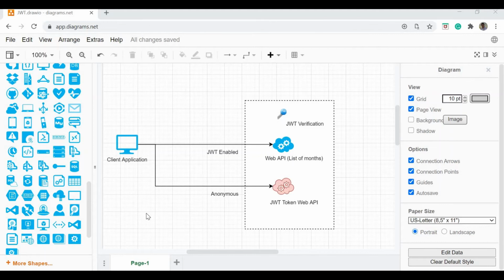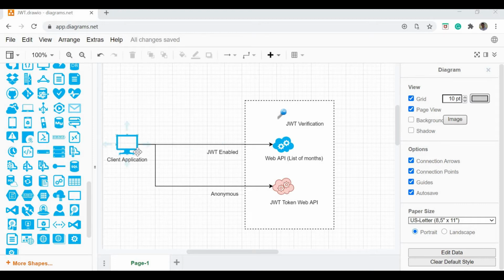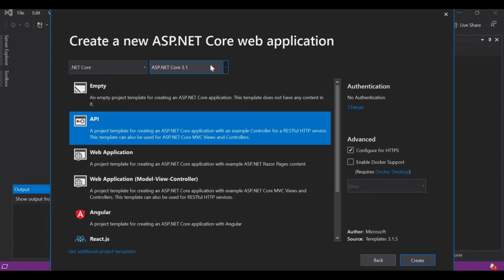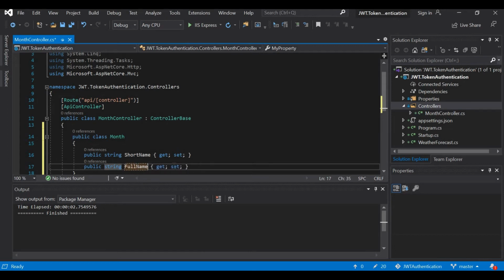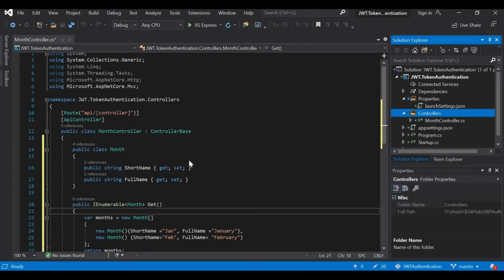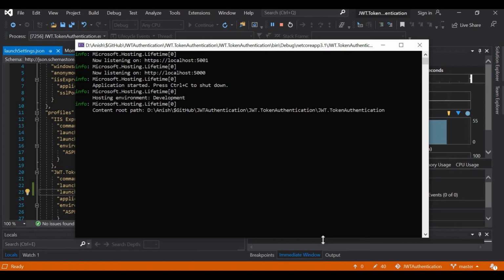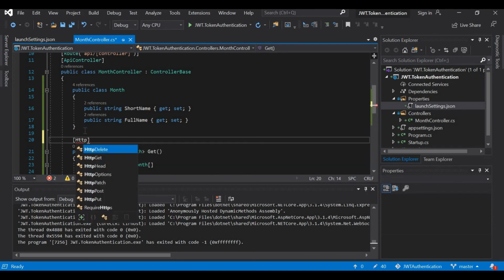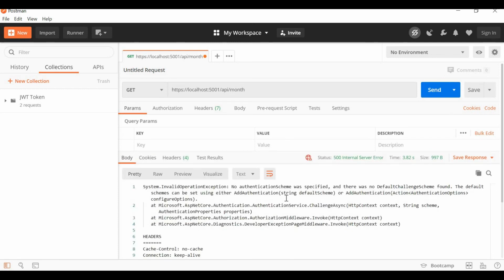JWT Authentication - Part III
JWT Authentication - Part III  -  Web API implementation and Authorize filter